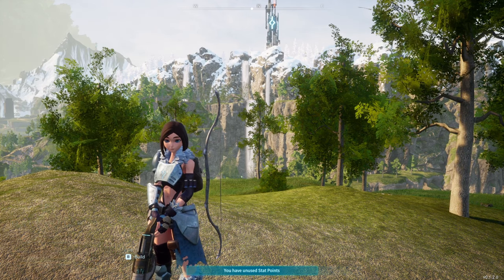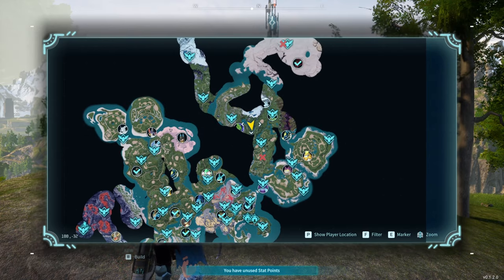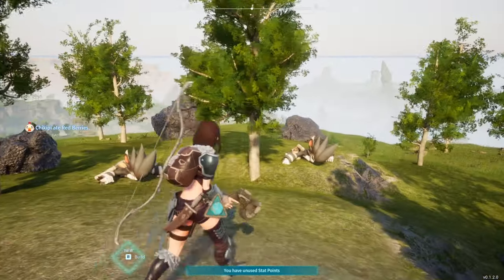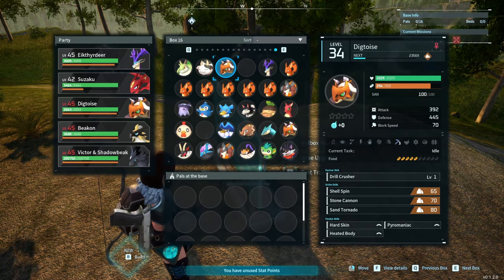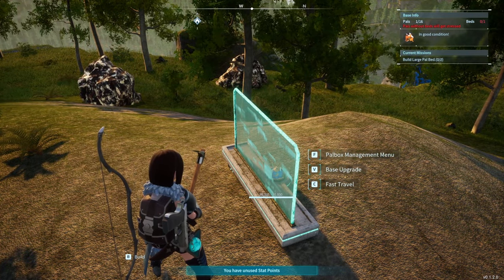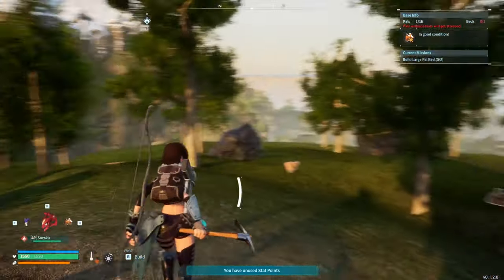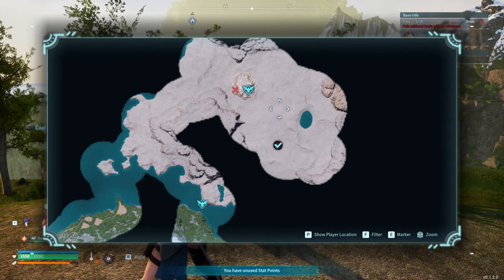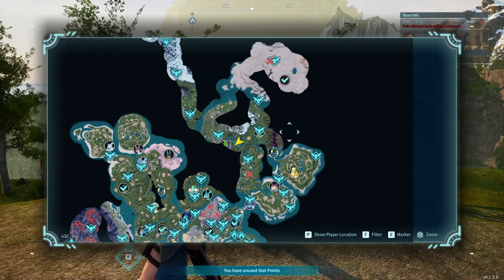Palworld how to get coal, best coal farming spot, coal and ore base location, best base location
This Palworld coal farm is one of the Palworld best base locations. If you needed to know Palworld how to get coal then this Palworld coal and ore base is oemthign you'll definitely want.

This Palworld how to get coal guide will show you the best Palworld coal spot. If you wanted a Palworld coal farm base then this Palworld coal farm location is a must have, this is the best Palworld coal base and possibly the best Palworld coal farm. This Palworld best coal farm is insane and is a great way to get Palworld refined ingots.